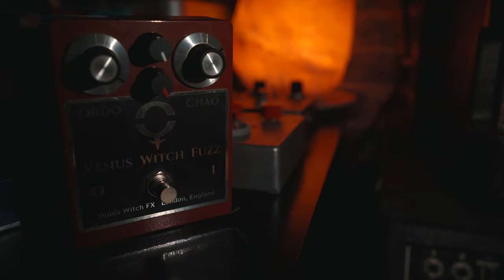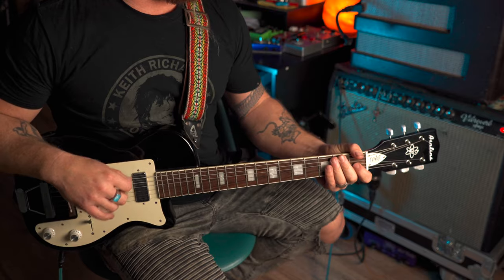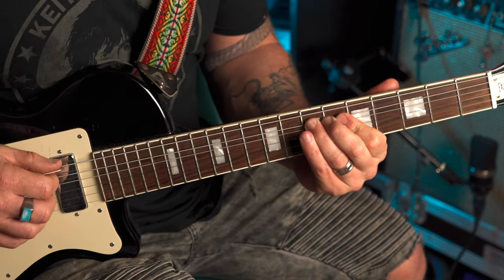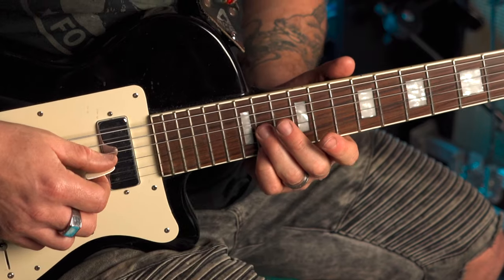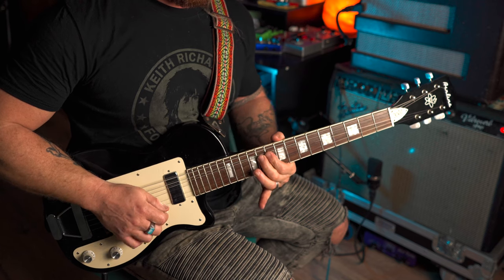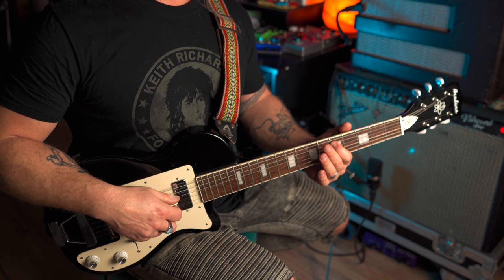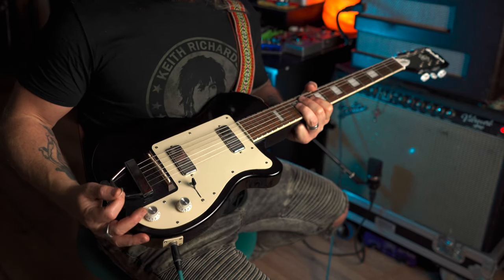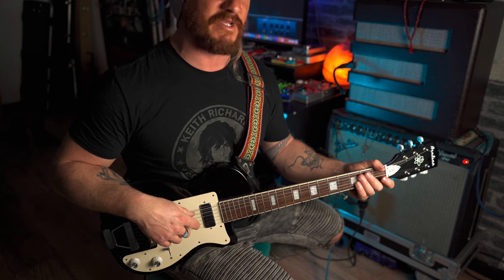Intermediate Blues Guitar Lesson [ A Long Blues run up and down the neck ]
Hey Guitar players ! This upload we are diving into a Intermediate Blues Guitar Lesson [ A Long Blues run up and down the neck ].
   This is quite a difficult run to get under your fingers at first but once you have it dialled in you will see how it can be broken down and applied in many different ways.
  The lick lends itself to both major and minor and has taken influence from Marcus King, a little bit of Stevie and a sprinkle of Doyle. Ultimately its an amalgamation of guitarist I really enjoy listening to and have blended bits from all to make this run work.
  The first part of the lick can be used octave upon octave and is a great way to climb the neck at speed.
The second part of the lick is utilising double stops and a touch of dorian before travelling back down the neck. - this is very  Marcus king.
  The last part is a simple pentatonic with a major second thrown in for flavour - I like to think of the second as that Doyle sound.

  As always guys if you like this Content make sure to Drop that thumbs up and hit the subscribe if you are new here - It really helps the channel and pushes me to make more content like this.

I have set up a Virtual Paypal jar for those who would like to tip and I thank those who have already. IT REALLY HELPS X

Thanks for stopping by and a Happy New Year X